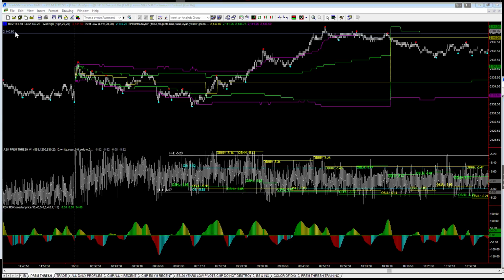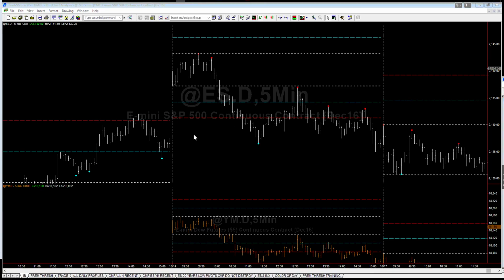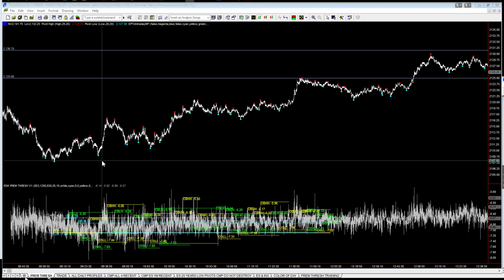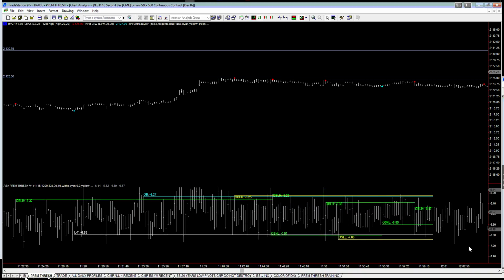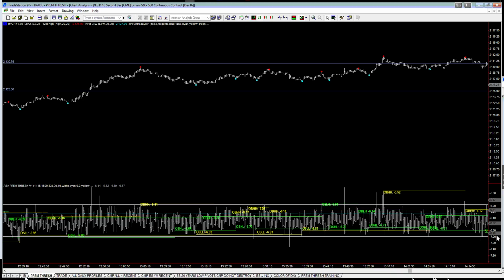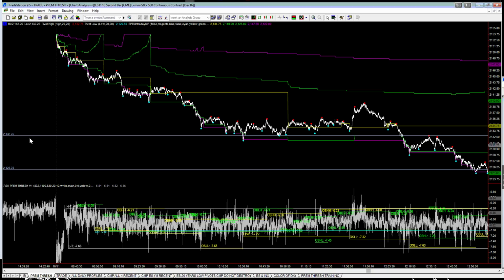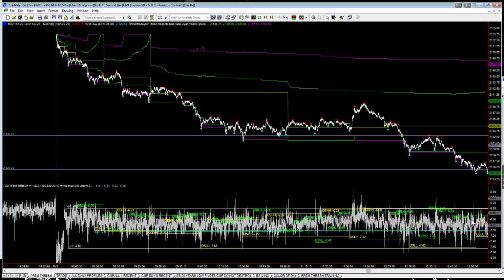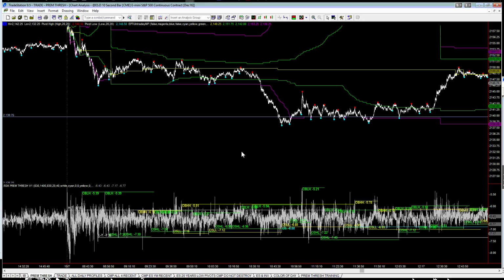S&P 500 Futures Trading: Home Run Patterns Hit With Precision